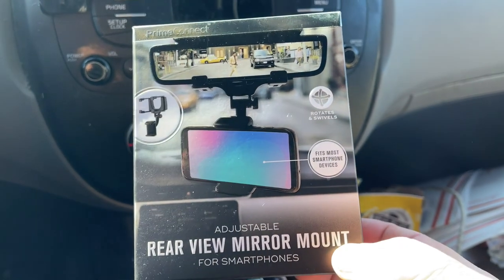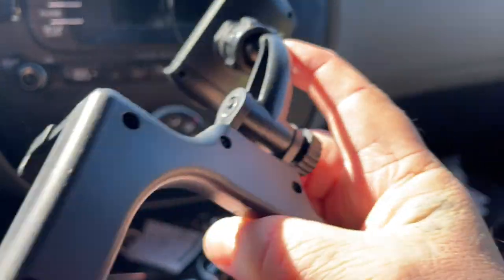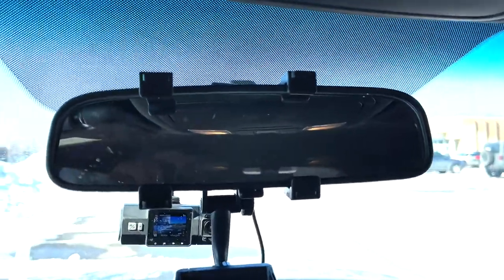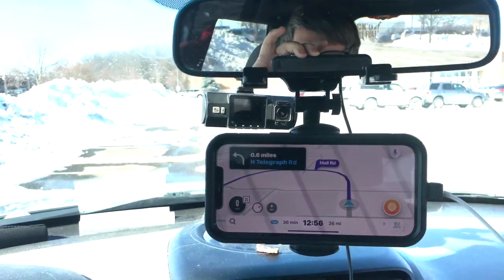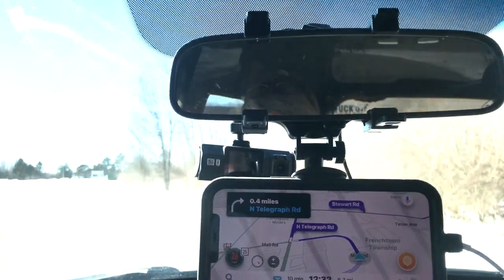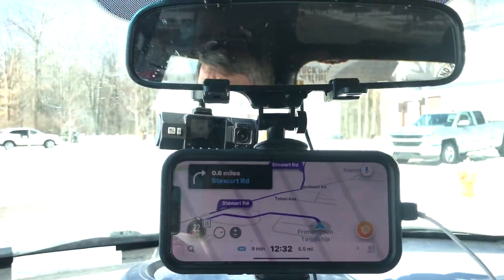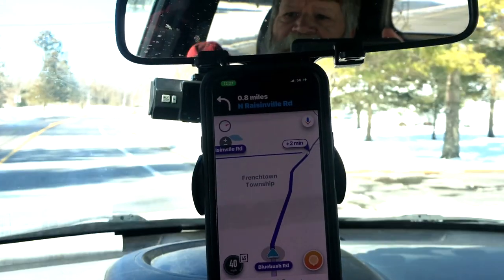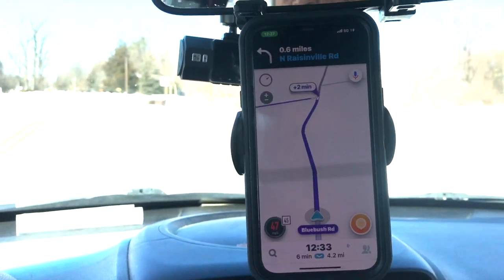5 Dollar Rear View Mirror Cell Phone Mount from 5 Below Review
5 Dollar Rear View Mirror Cell Phone Mount from 5 Below Review